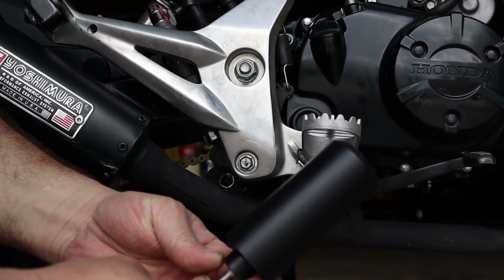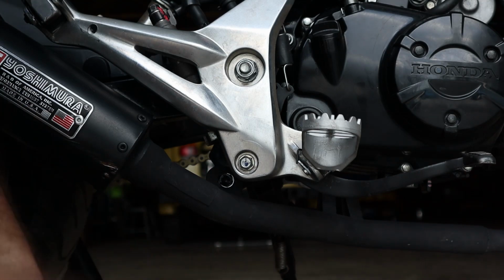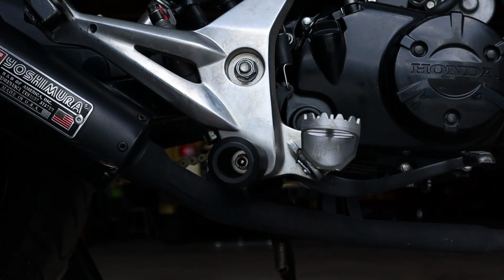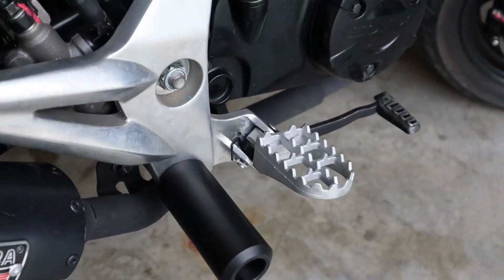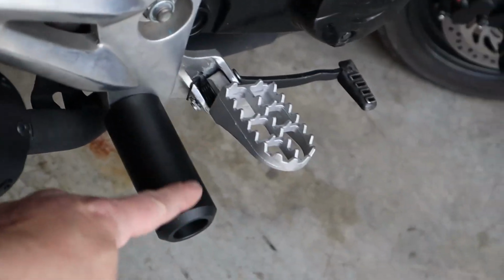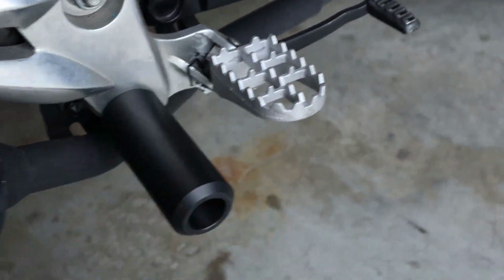Grom Rearset Savers Install | Stop Breaking Rearsets | GromBeardo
Stop breaking your stock Grom rearsets.  Install these GromBeardo Approved rearset savers today.  Simple installation and helps save your stock rearsets from breaking.

Stay Rad!

Bar ends
Shift Shaft Support
ProTaper Pillow Tops
ProTaper DRZ/KLX 110 Bars
Bar Mount Mirror
Phone Ram Mount Parts:
-Handle Bar Ball Mount
-Phone Holder
-Short Arm Mount
-GoPro Ball Mount
LED Integrated Taillight
LED Plate Lights
Number Plate CRF
Light Bar Mounting Bracket
6” Light Bar

Camera Equipment I Use:

Canon M50 w/ kit lens
-Jobi Gorillapod
-MOVO VXR10 Mic
-Neoprene Case
-A Legit Tripod
MotoVlog and GoPro setup:
-Hero5 Black x2
-Audio Adapter
-Case for Camera and Adapter
-MX Helmet Mount
-Purple Panda Mic
-Cheaper Alternative Mic
-Jobi Gorillapod
-30KmAh Battery Bank
-MicroSD Card SanDisk Extreme 128G